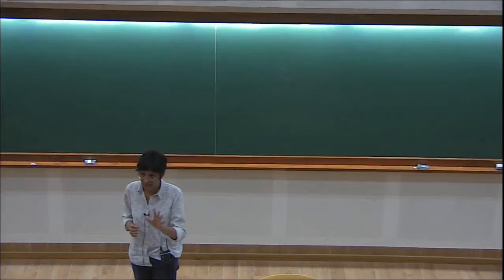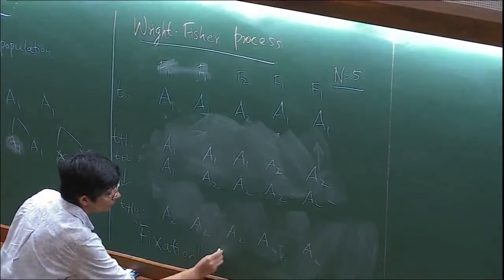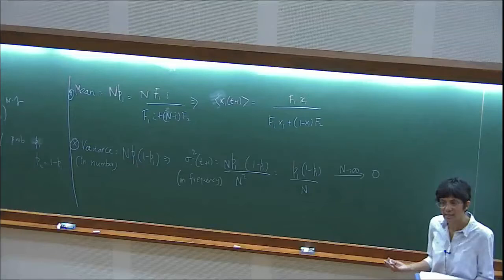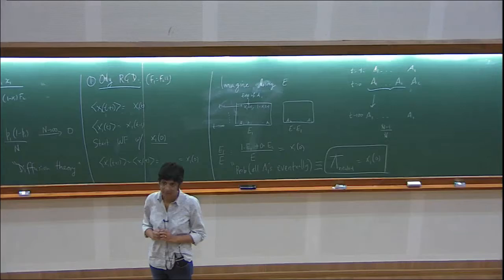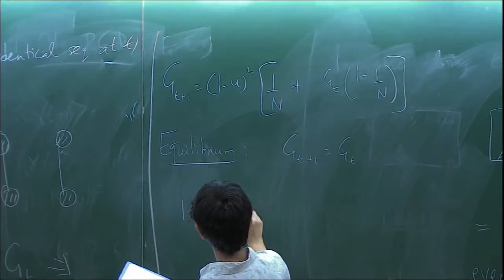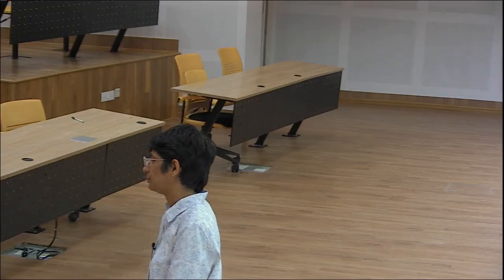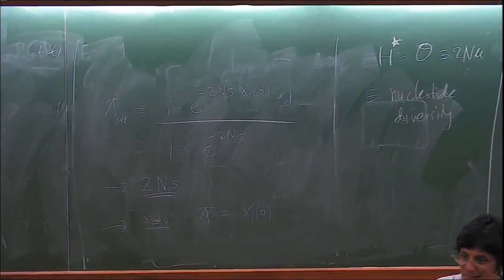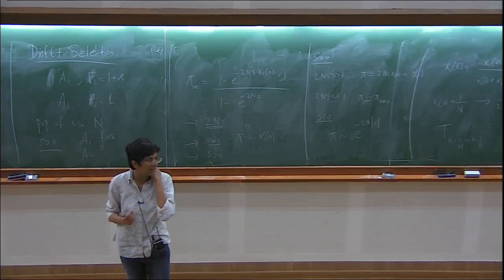Introduction to po pulation genetics (Lecture – 02) by Kavita Jain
Topics include

ORGANISING COMMITTEE

LECTURERS INCLUDE

2016
2015
2014
2013
2012
APPLICATION DEADLINE
01 July 2017

0:00:00 Start
0:00:10 Introduction to population genetics (Lecture – 02)
0:01:31 Random Genetic Drift
0:05:09 Wright Fisher process
0:16:18 Problem
0:22:31 Mean of binomial distribution
0:26:47 Only RGD
0:38:39 Infinite -alleles model
0:42:26 Infinite-Sites model
0:45:13 Considering the following probability
0:55:29 Exercise
1:03:45 Distributions: Answers depend upon 2Nu
1:09:23 Drift+Selection
1:22:27 Q&A